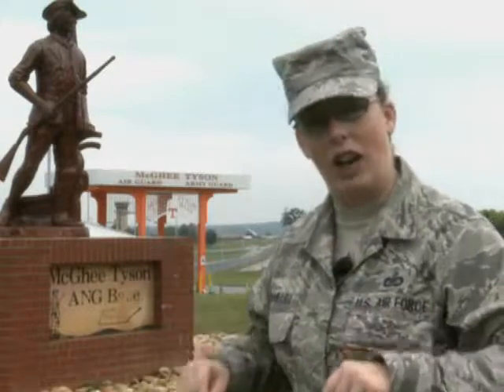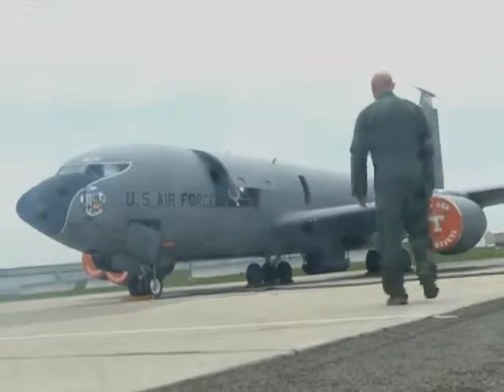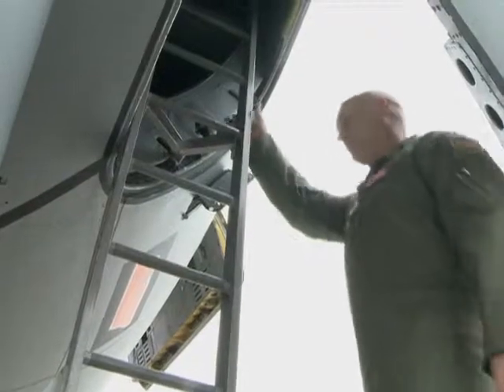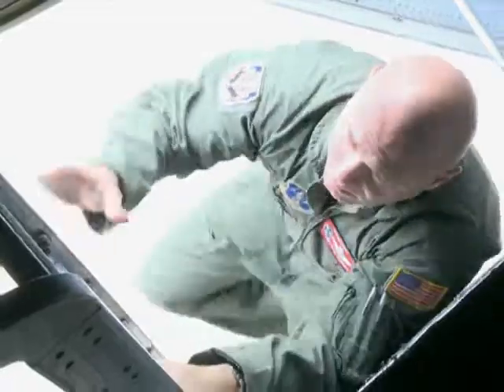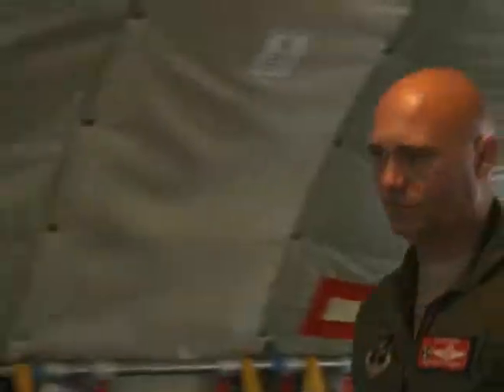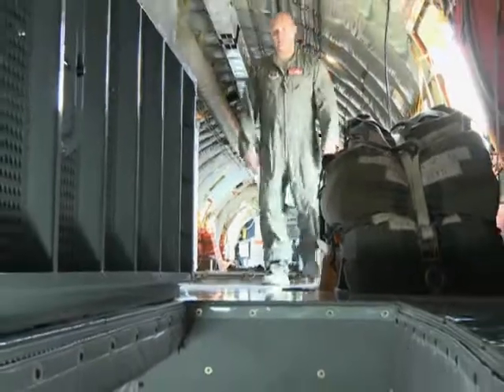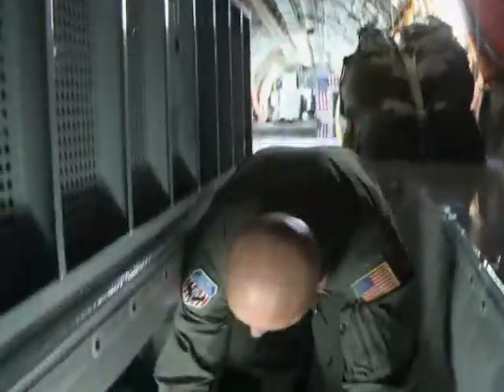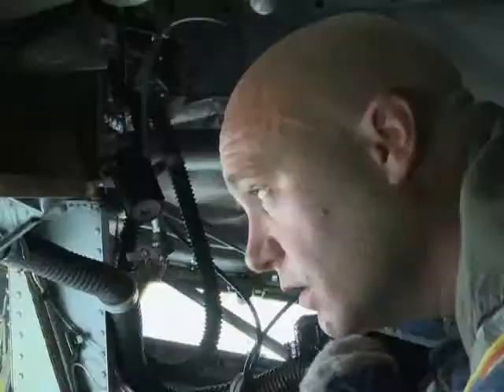Cost Saving Simulator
The 134th air refueling wing will be the first unit in the guard to use a new flight simulator that will train boom operators and save on fuel costs. Story by Master Sgt. Erin McNamara